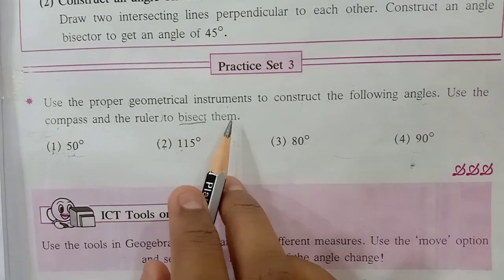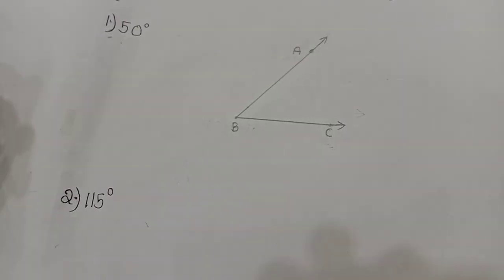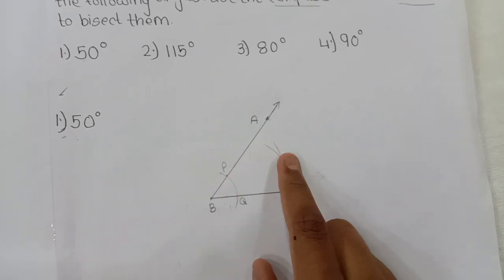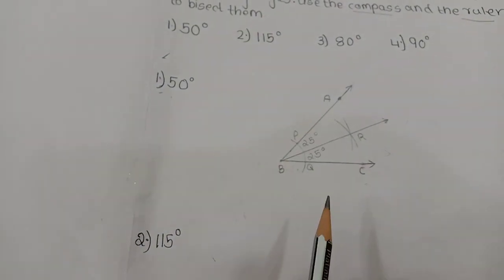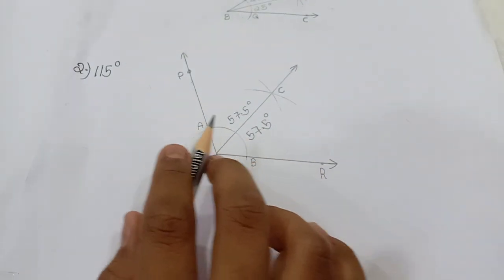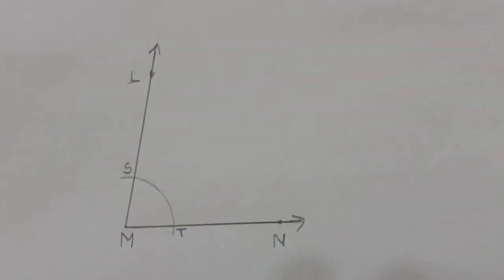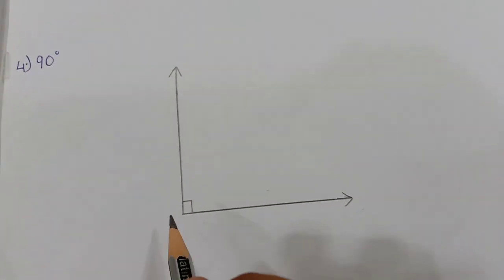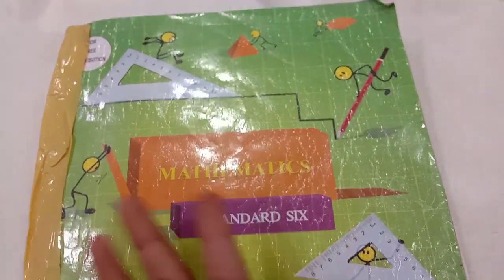Mathematics standard 6 Chp 2 Angles Part 3 6A 19 Khan Aaliya